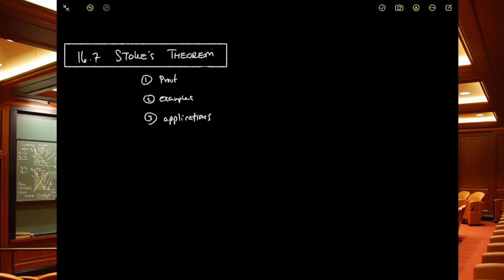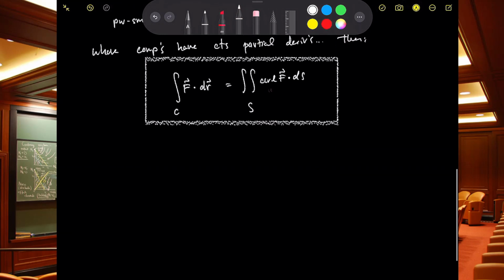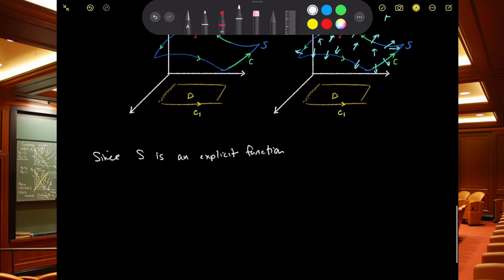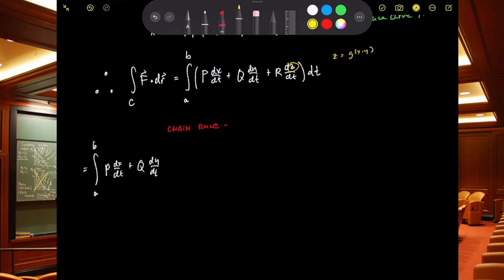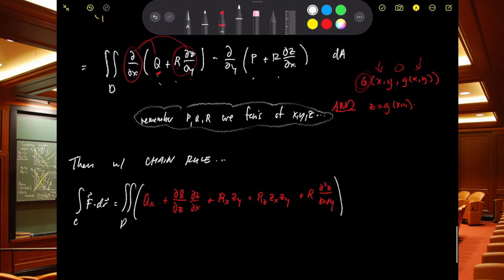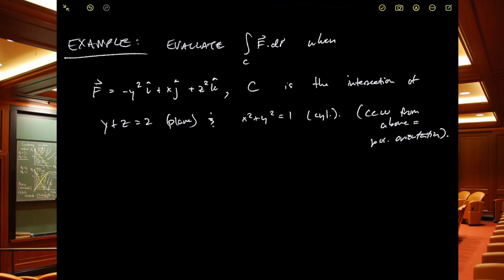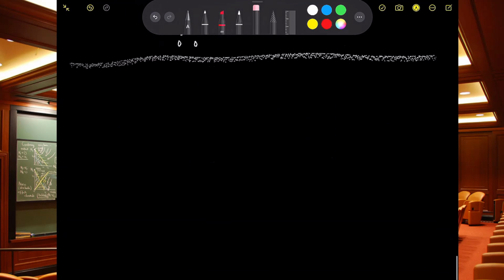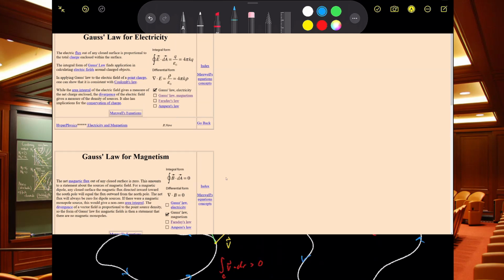mat 273 stokes theorem 16 8